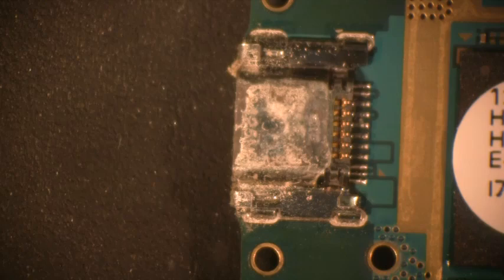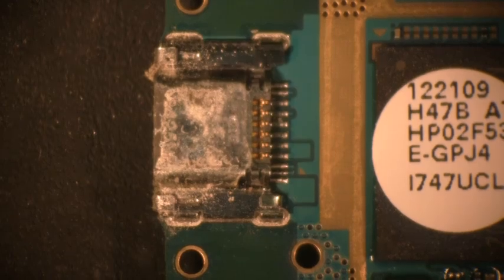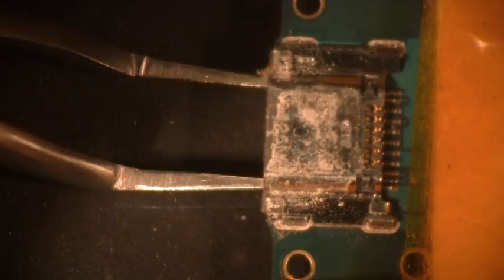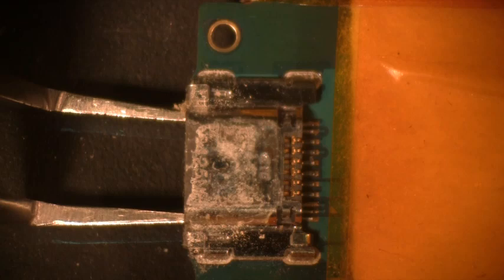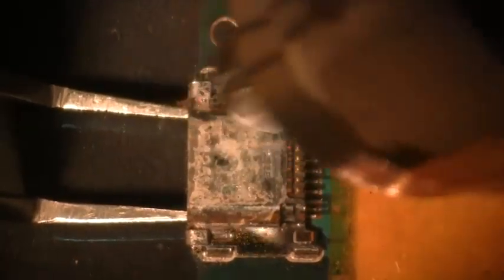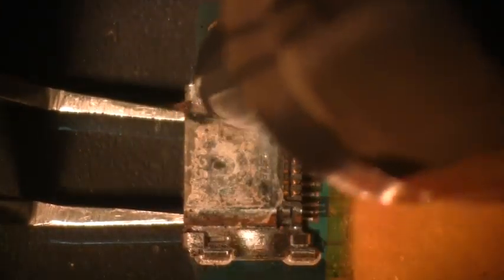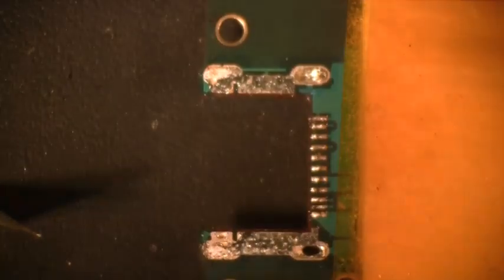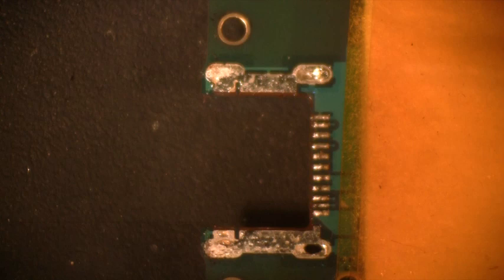Samsung Galaxy III Charging Port Repair: Part 1 - Removal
This video demonstrates how to remove the charging port from a Samsung Galaxy III.